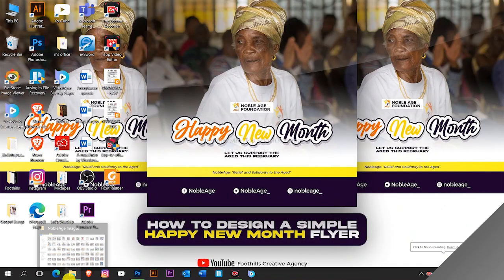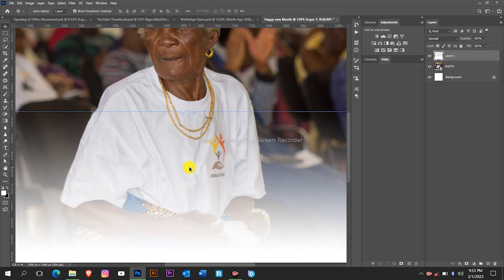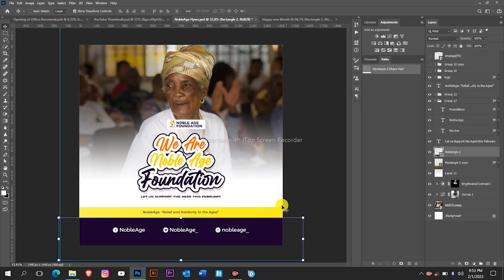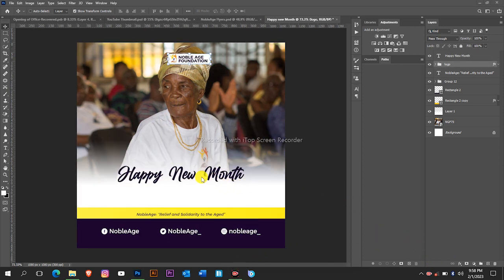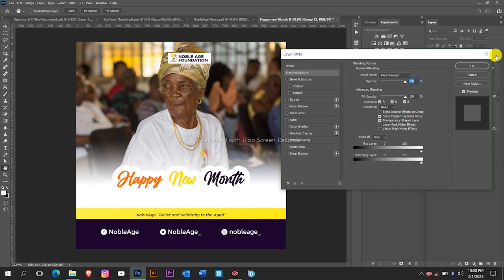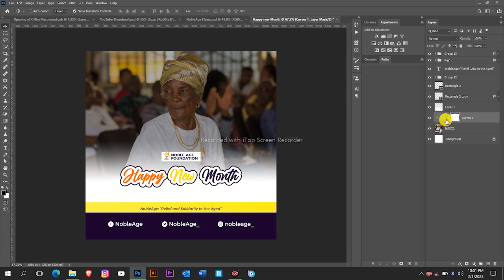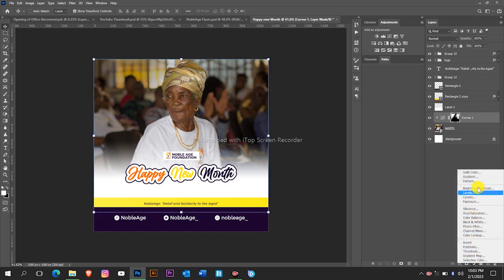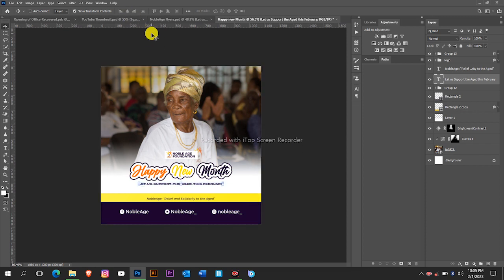How To Design A Simple Happy New Month Flyer in Adobe Photoshop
In this tutorial, you will learn how to design a simple Happy New Month Flyer with easy steps in Adobe Photoshop.

Stay safe!